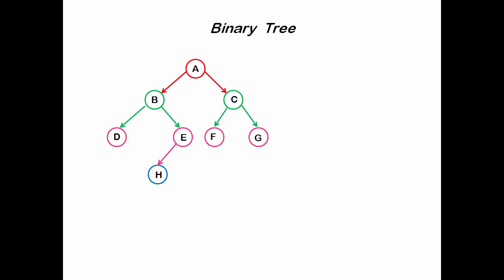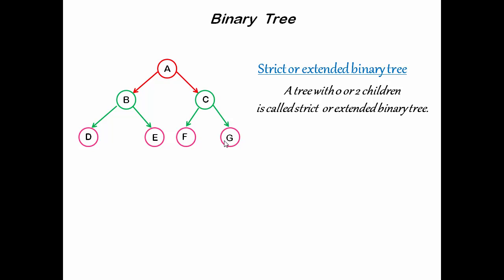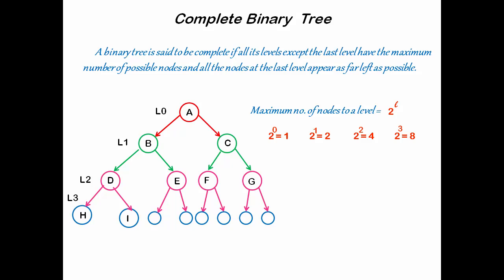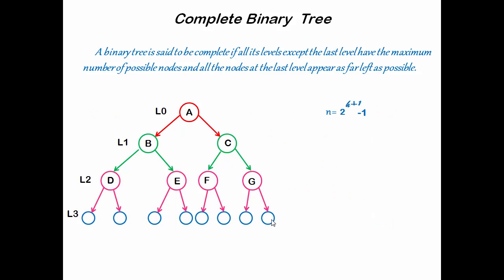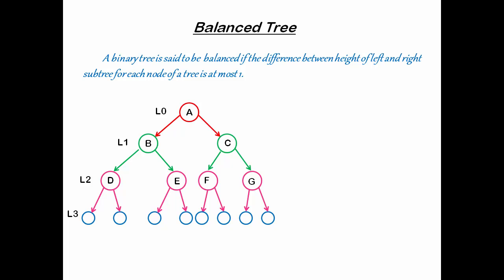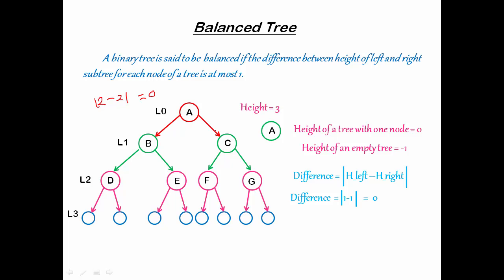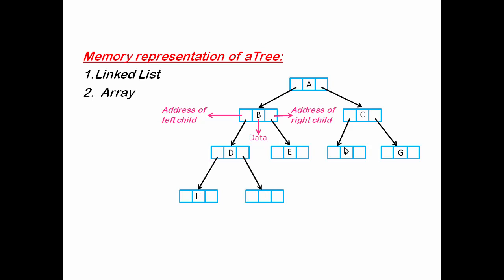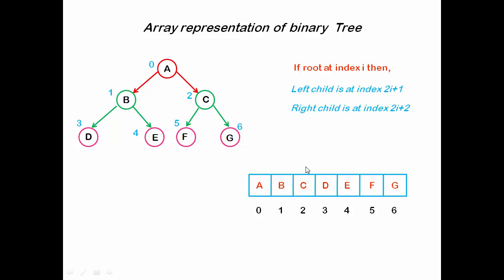Data structures - Binary Tree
This data structure video will introduce binary tree.Binary tree is a special kind of tree that has at most 2 children.Here we describe different types of binary tree such as- complete binary tree,Perfect binary tree, strict binary tree and balanced binary tree.